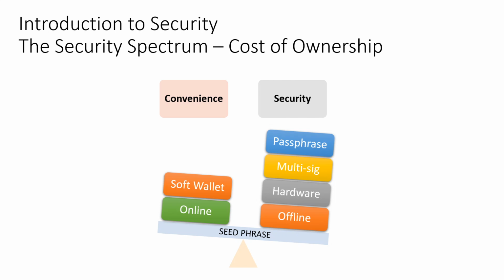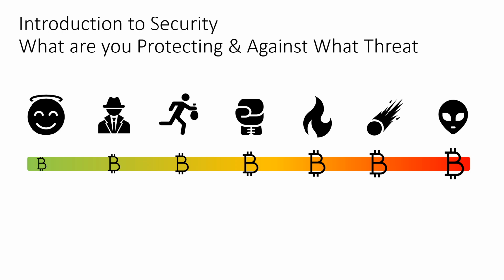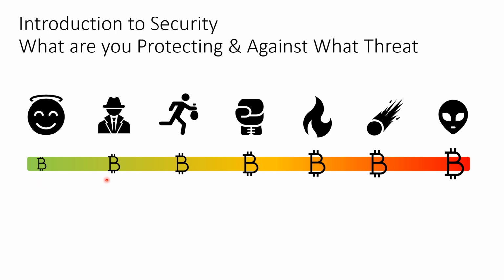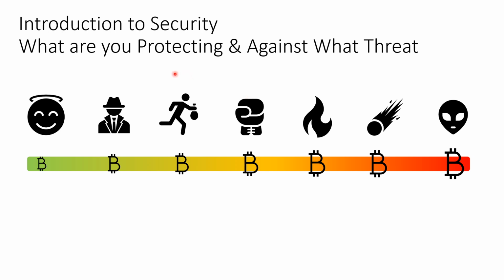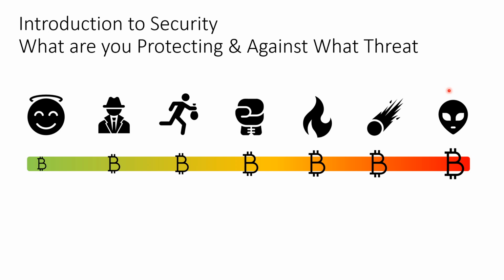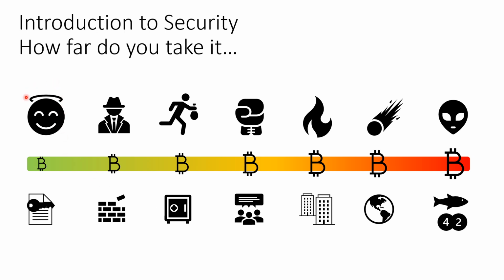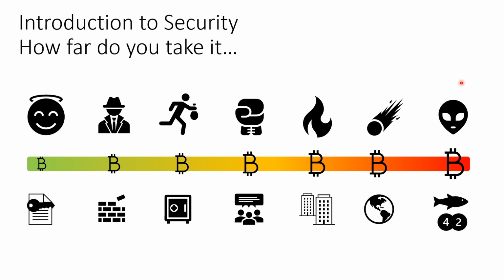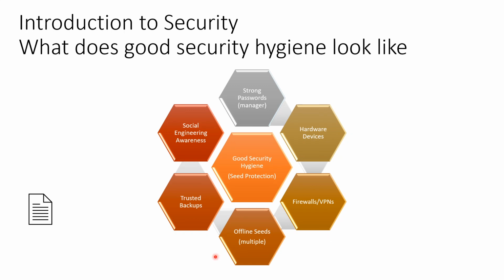Into to Security